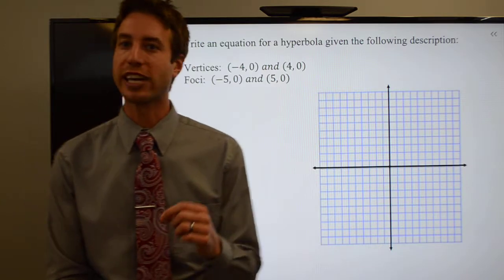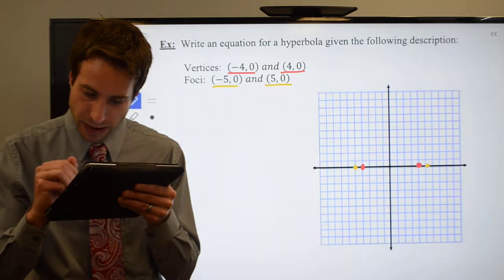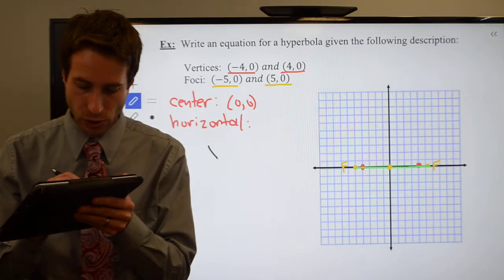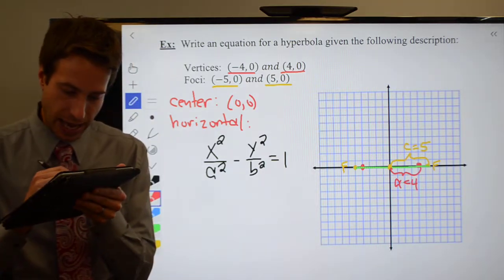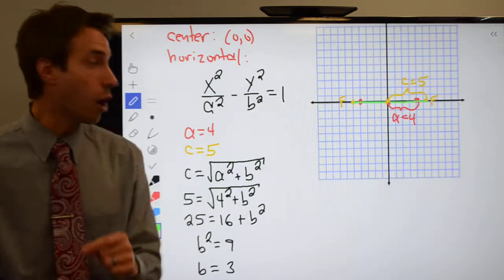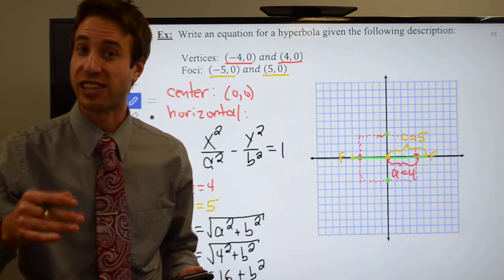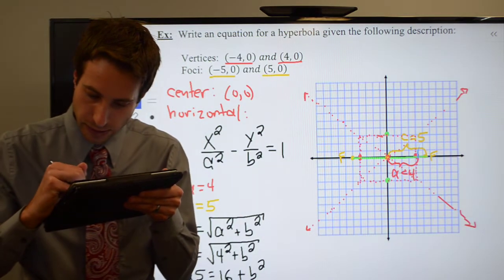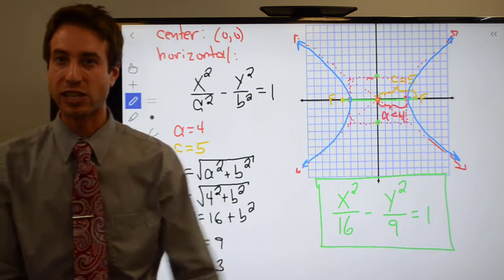Hyperbola Part 2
Chapter 9 Section 5 Hyperbola Part 2